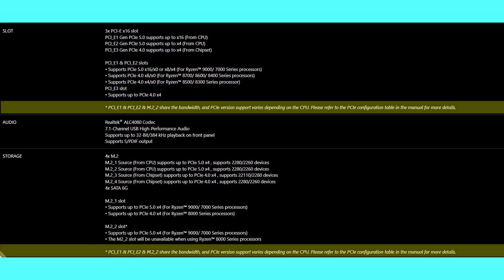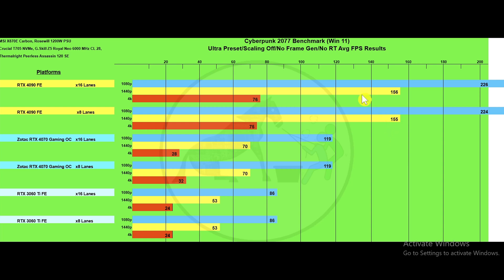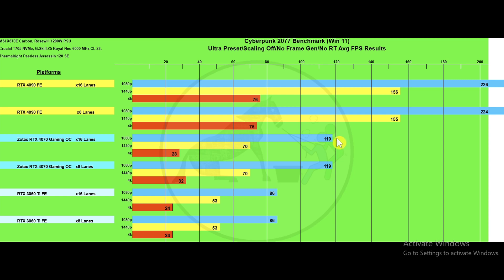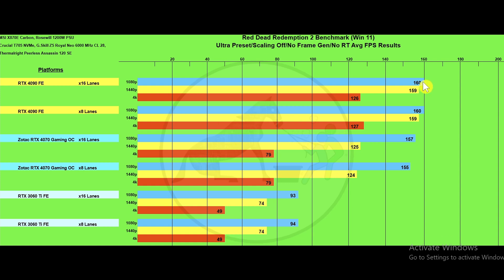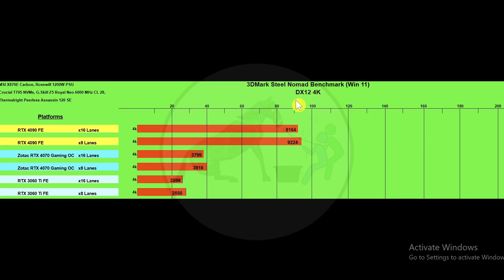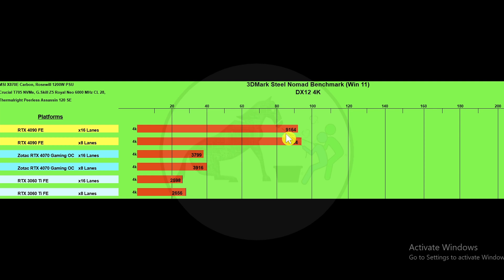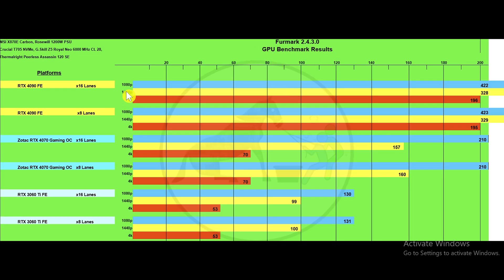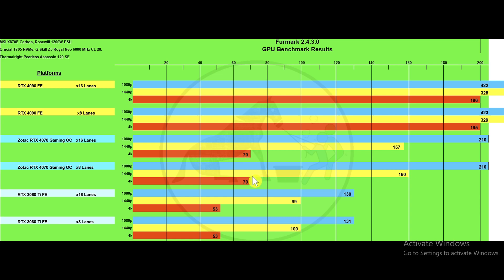Does GPU Bifurcation Really Hurt Performance?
I'm always hearing about people's concerns about going from x16 PCIe lanes to x8 PCIe lanes (bifurcation) can hurt the performance of your gpu in pc gaming and other things.  Let's find out!

/ Test Bench /
AMD Ryzen 7 9800X3D
MSI MPG X870E Carbon Motherboard
Crucial T705 NVMe M.2 SSD
G.Skill Trident Z5 Neo Royal 6000MHz CL 28 RAM
Thermalright Peerless Assassin 120 SE CPU Cooler
Rosewill CMG1200G5 80+ Gold 1200W Power Supply

/ GPUs Tested /---
Nvidia GeForce RTX 4090 Founders Edition GPU
Nvidia GeForce RTX 4070 Zotac Gaming Twin Edge GPU
Nvidia GeForce RTX 3060 Ti Founders Edition GPU